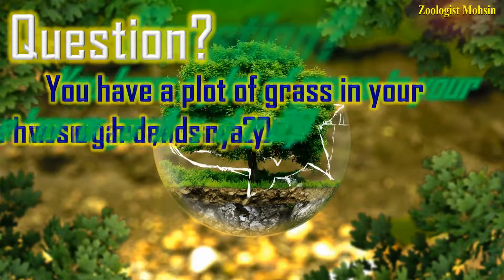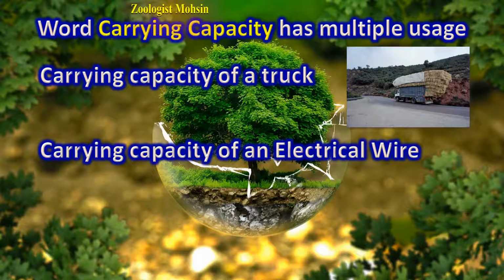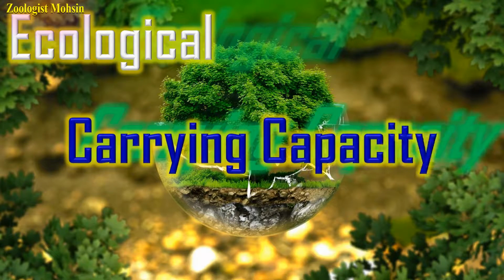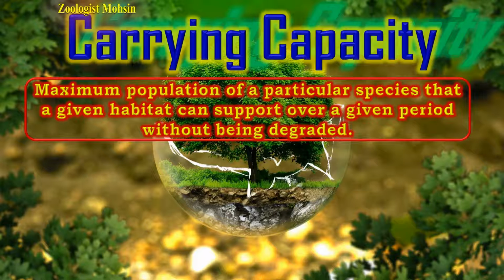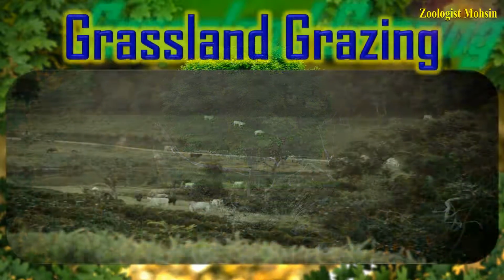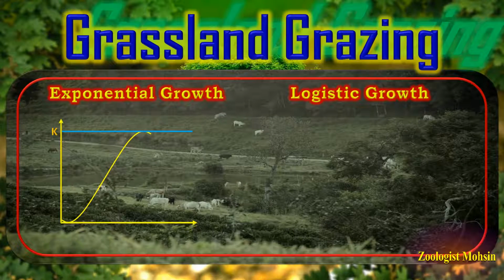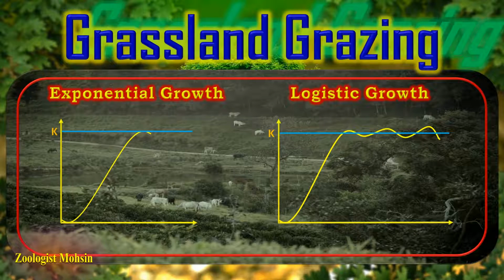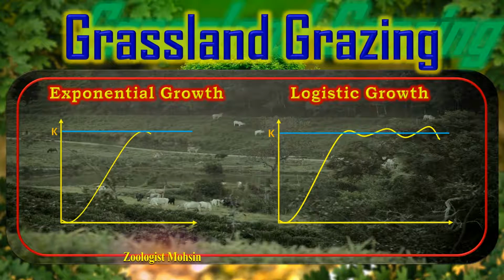Carrying Capacity of Ecosystem | Exponential Vs Logistic Growth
Ecosystem Carrying Capacity is the maximum limit of an ecosystem or habitat to support a particular population of organisms to survive in a particular period of time without being degraded.
what is carrying capacity
Define Carrying Capacity
What is Exponential Growth
What is logistic Growth